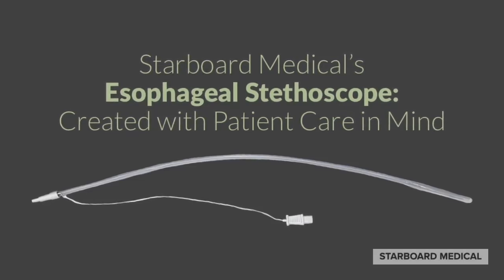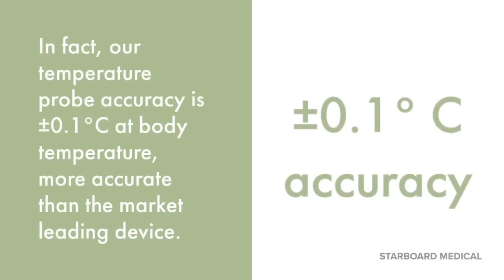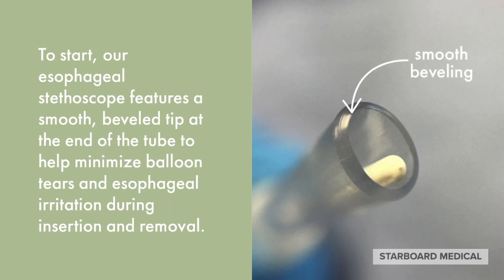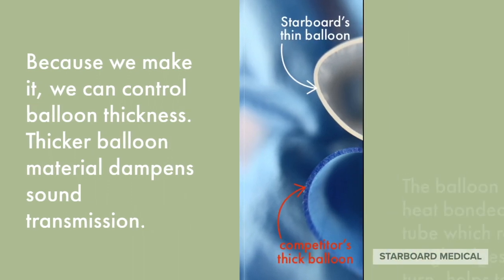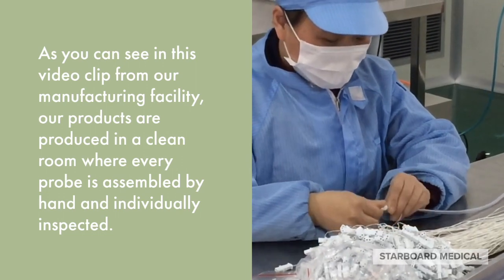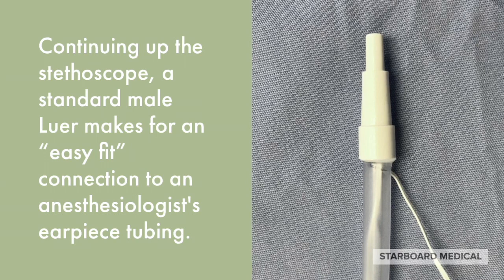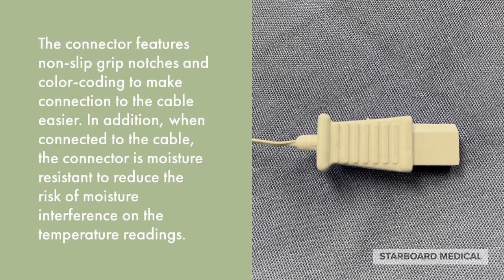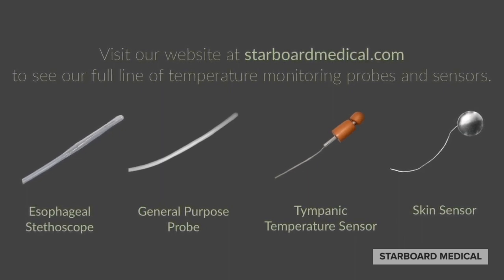Starboard Medical's Esophageal Stethoscope: Created with Patient Care in Mind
This educational video outlines the major features of Starboard Medical's innovative esophageal stethoscope.

to see our full line of temperature monitoring probes and sensors.